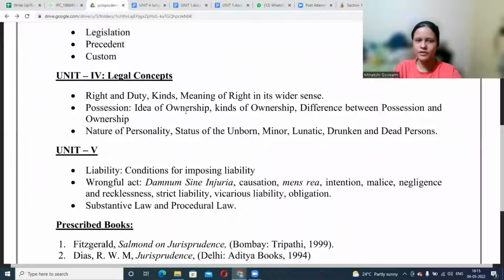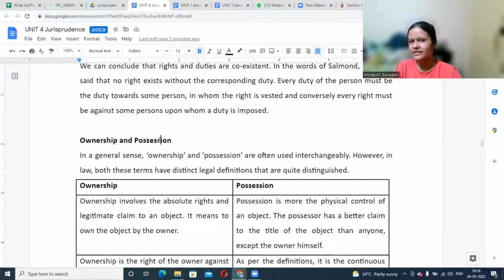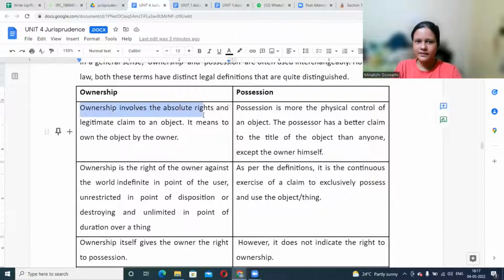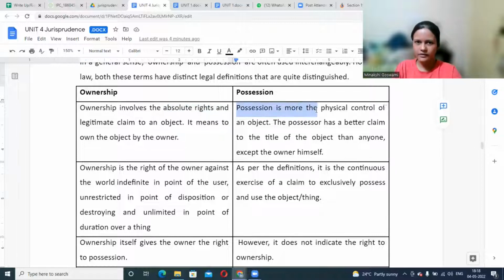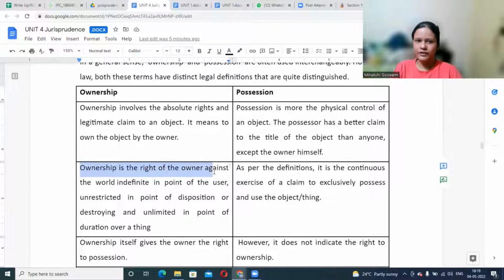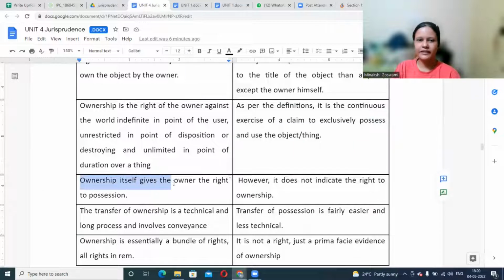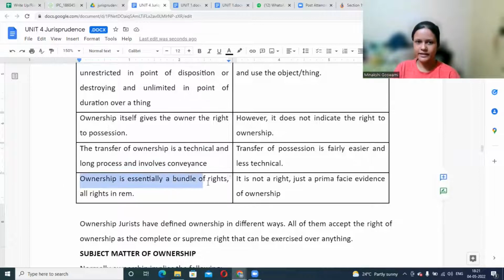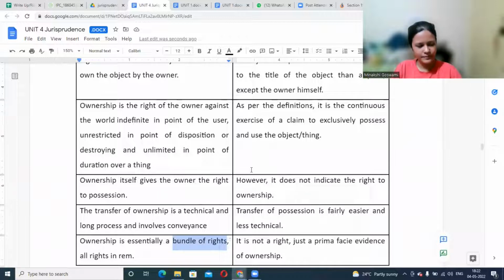Difference between possession and ownership in Jurisprudence | KSLU